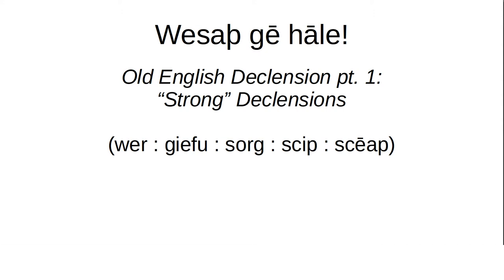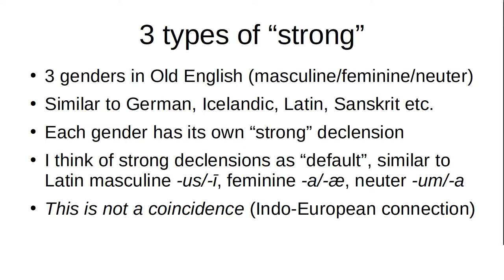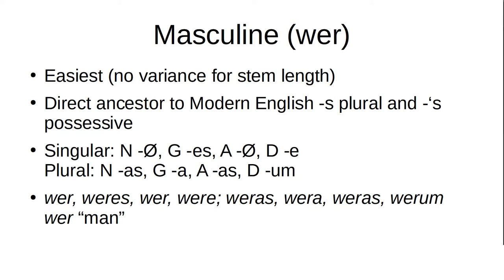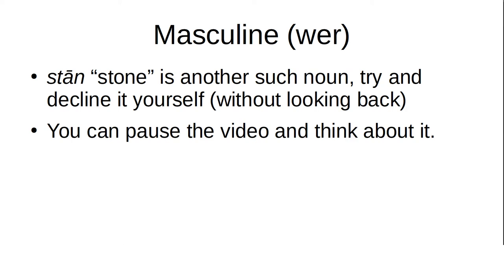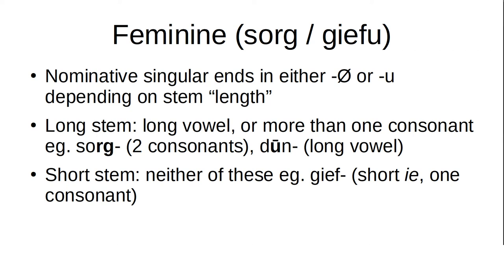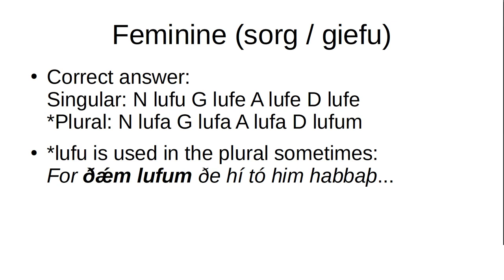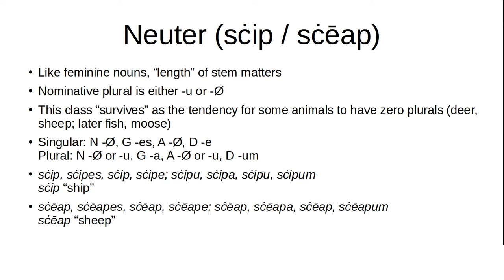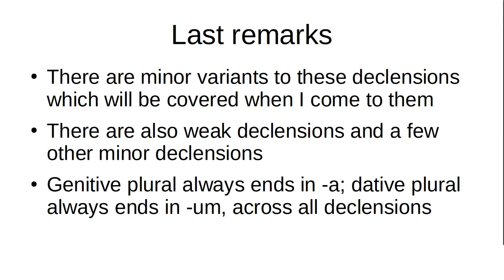Old English Declensions 1: Strong Nouns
An overview of three of the more common noun declensions in Old English. Spellings have been standardized into Early West Saxon ("giefu" instead of "gyfu") and for stem consistency ("sorg" instead of "sorh") and variant endings from Late West Saxon which appear due to unstressed vowel collapse (such as "-on" or "-an" for "-um") have been ignored.

Bosworth-Toller Dictionary Entry for "LUFU" showing quotation of "lufu" used in the plural